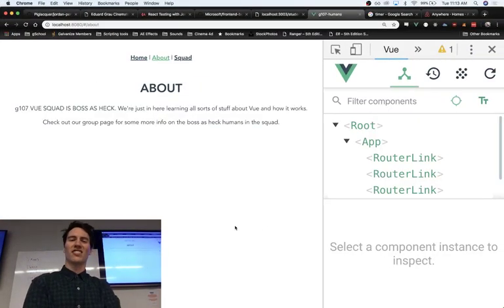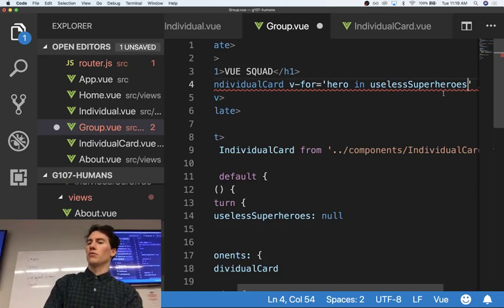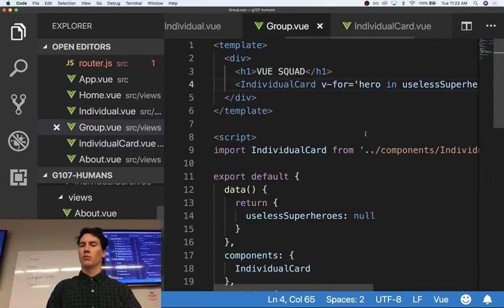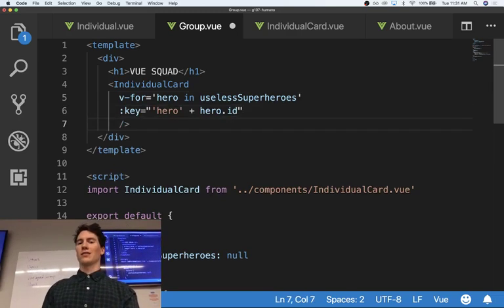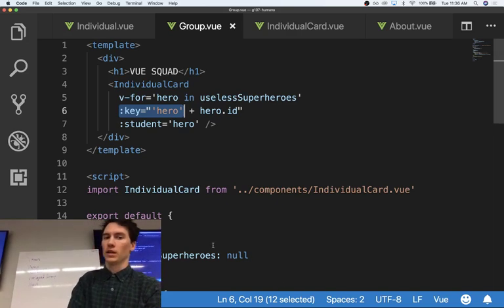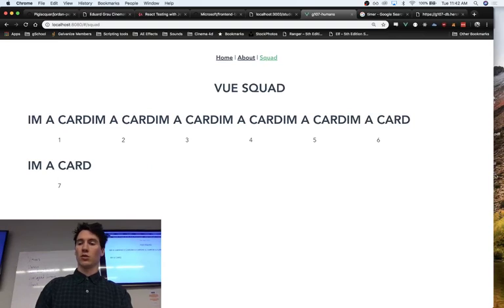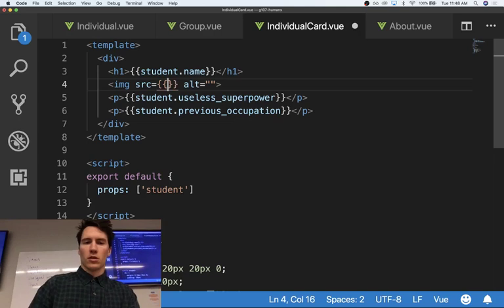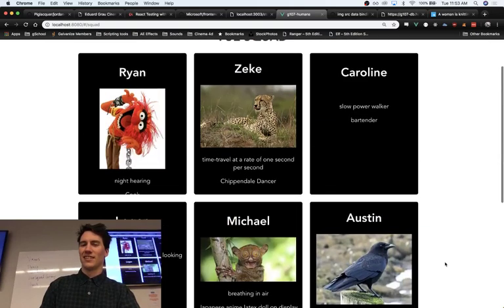Intro to Vue pt 4